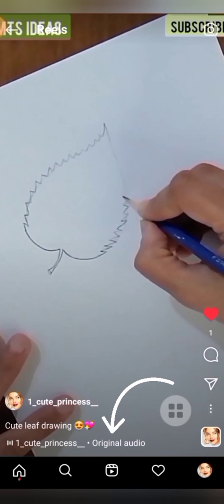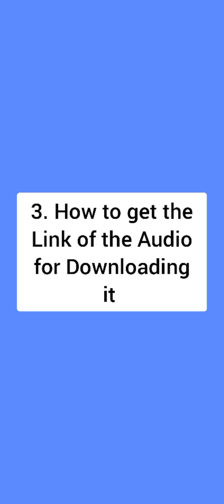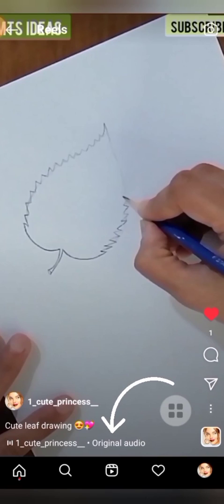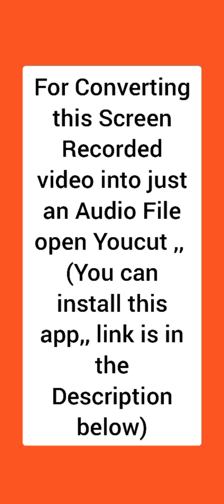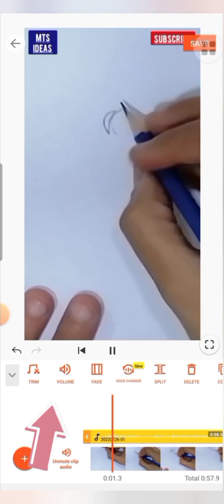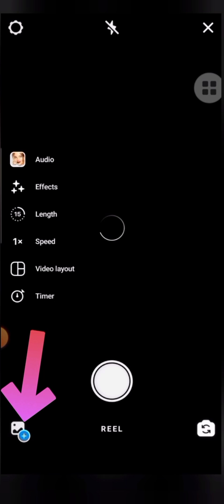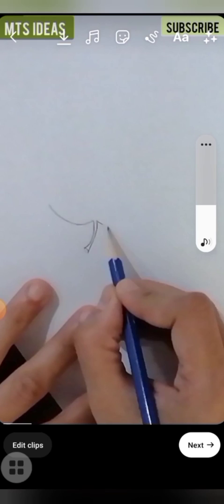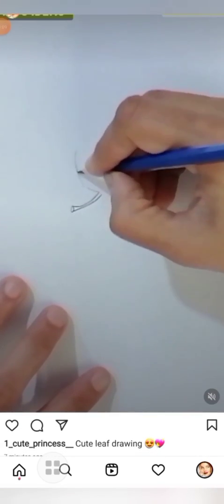How to save an audio on Instagram/how to save Audio from Instagram Post/Explained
Learn How to save an audio on instagram, How to save audio from instagram post ,Explained stepbystep also
0:00 - Intro of what I'll be Explaining about
How to save an audio on instagram reels ,
How to add audio to Instagram Reel,
How to add saved audio to instagram reel,
how to download audio of instagram reels,
how to find saved audio of any instagram reel,
how to access saved audio on instagram,
0:31 - how to save our favourite audio on Instagram reels
0:57 - how to share our saved audio on Instagram ,
how to share any audio on instagram chats
1:19- how to get link of any audio on instagram reels,
How to download any audio on instagram reels in 2022
1:49 - how to save any instagram reels audio without downloading
3.40 - How to Directly make a Reel using the Audio from our Favourite Reel
4:25 -  how to add audio to an instagram reel post in 2022 ,
where to find saved audio on instagram for making a new instagram reels video in 2022,
how to find trending audio for instagram reels,
 how to search an audio on instagram,
how to find our favourite audio on Instagram,
how to find your favorites on instagram